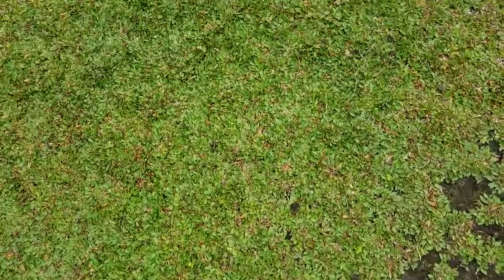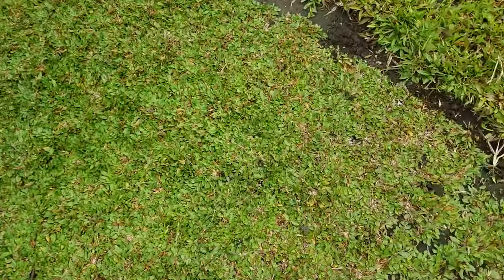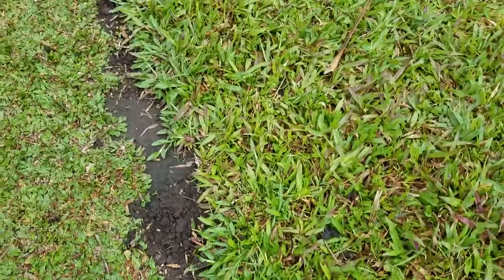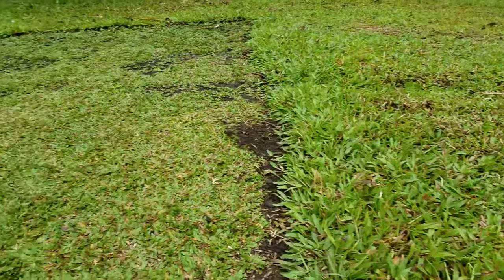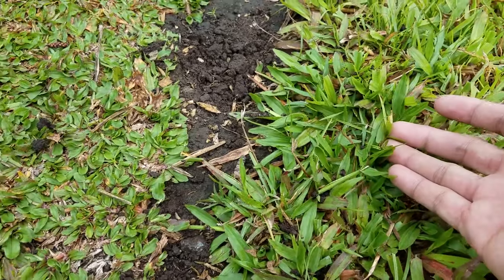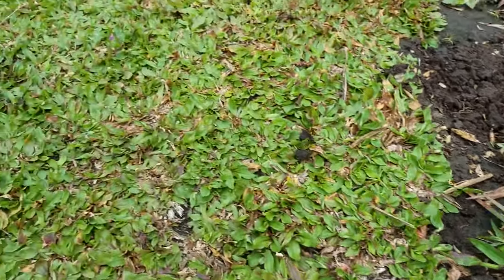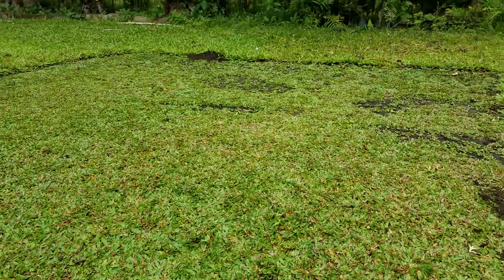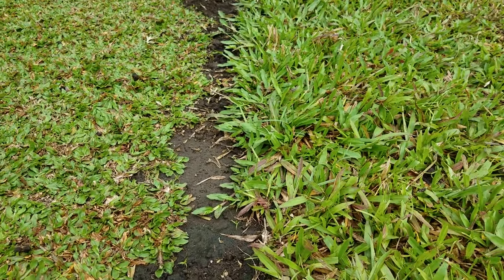Frog Grass and Carabao Grass Comparison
Consider this as an option when selecting a carpet for your lawn.

Shout out to: Mary Tings lawn for making this video possible.